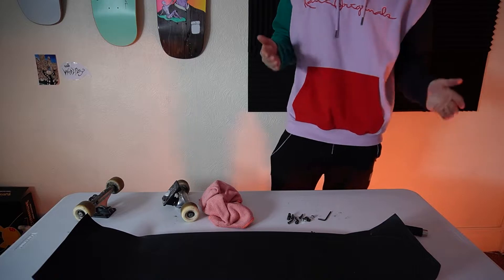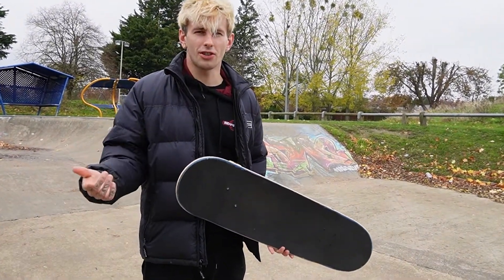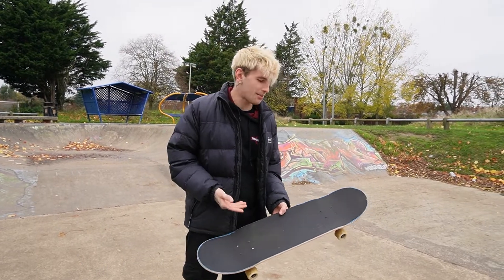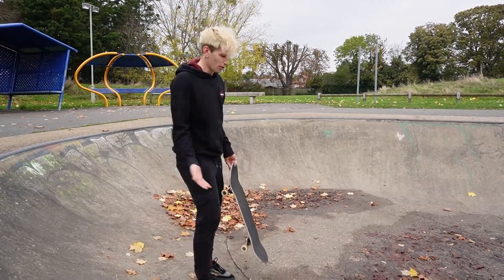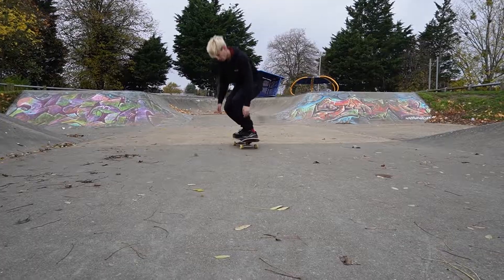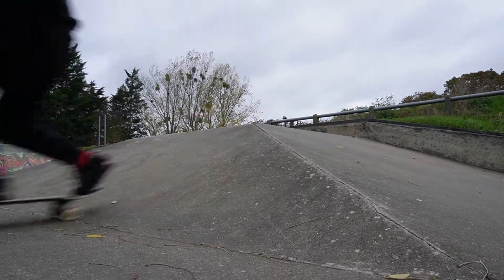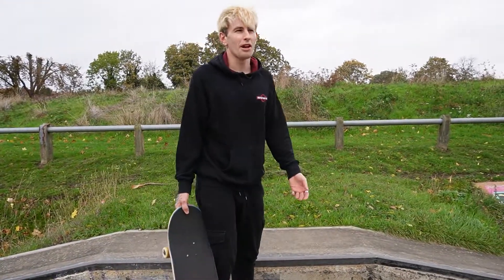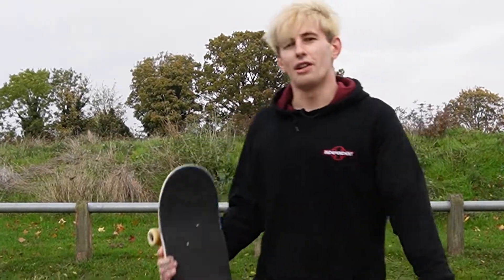Should YOU Buy Braille's Rubber Grip tape?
What is Up my dudes, Today I tested out one of the best products for skaters I could find, The non abrasive rubber grip tape. Now the purpose of this grip is to preserve your shoes while still remaining sticky like normal sand paper grip. I think Braille skateboarding have done an absolutely incredible job with this product. You will likely find me skating this for a while! Anyways, hope you enjoyed the video and if you have anything else you think I should review. LET ME KNOW

If you have any questions about Skateboarding, Or just wanna hang out?
we stream on This channel. Tuesday, Sunday & Friday

Follow The Insta If you wanna stay up to date with my day to day life
 sk8ing should you buy vanguardrubber griptape dan webz
rubber griptape braille skateboarding braille product review braille grip review should you buy rubber griptape